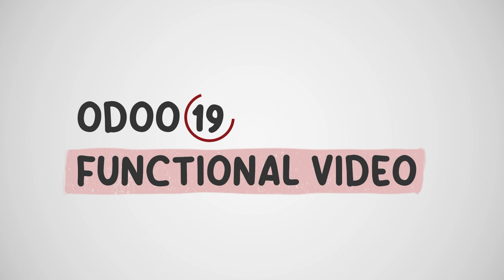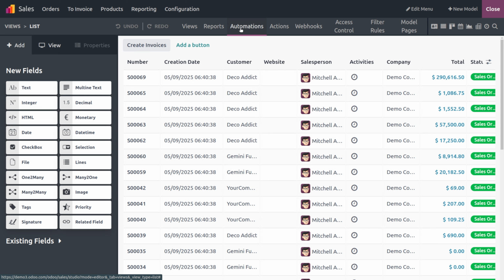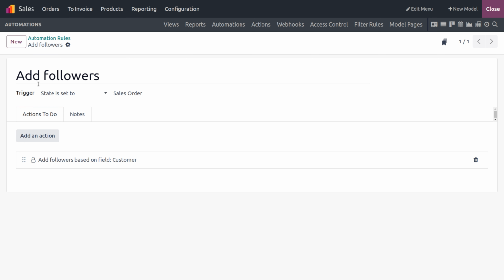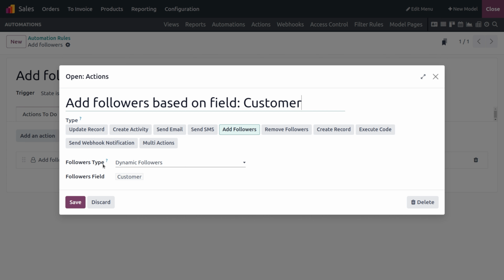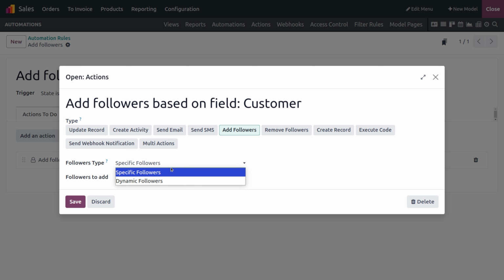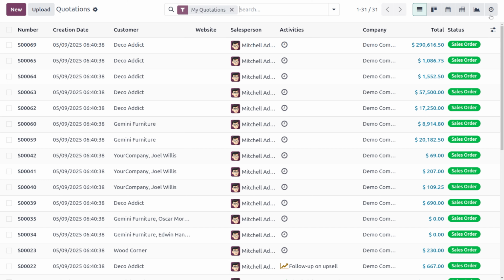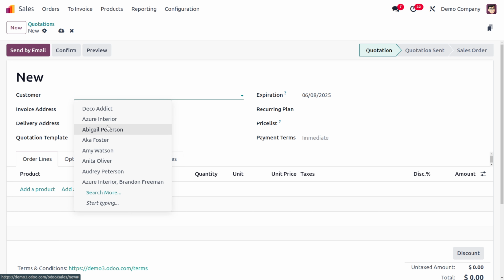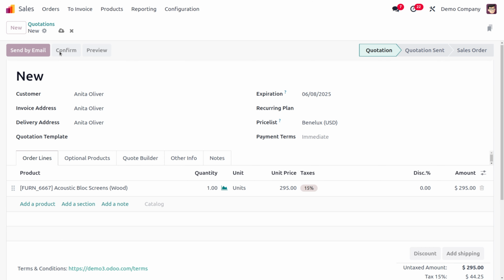How to Add Followers Dynamically in Odoo 19 | How to Add Customer as a Follower Automatically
Odoo 19: Dynamic Follower Automation!

Want to add the right people to your Odoo records automatically? Learn how to leverage improved automation rules in Odoo 19 to dynamically add followers, including customers, to any document!

Streamline communication and ensure everyone stays updated effortlessly. Watch now!